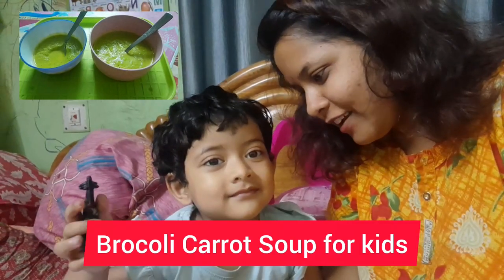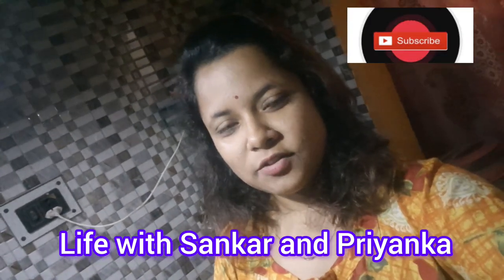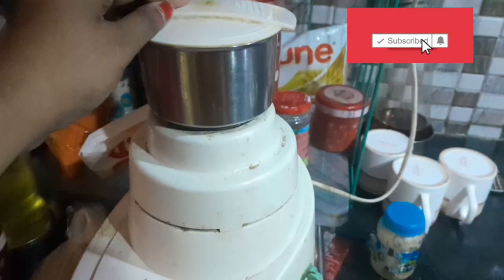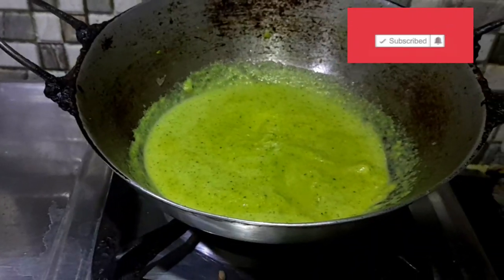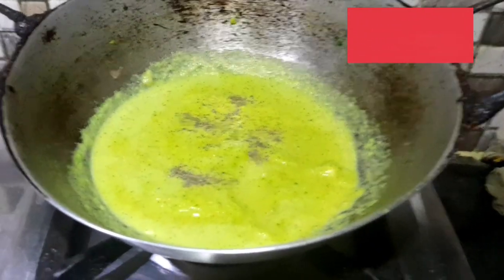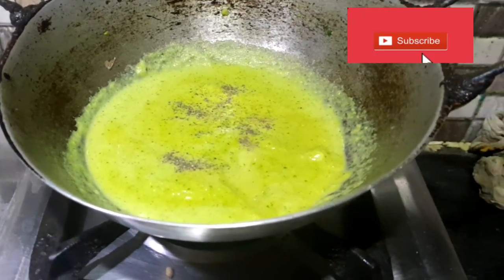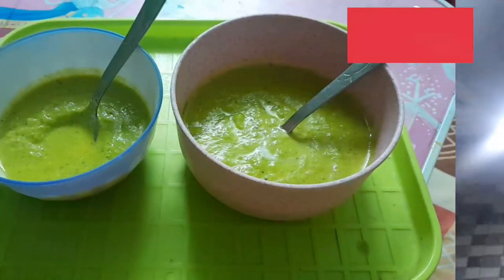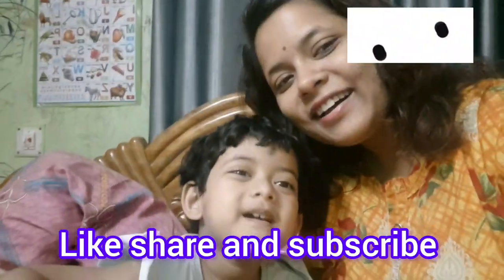Broccoli carrot soup for kids 2+years//Healthy soup for both adults and kids//Good in winter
Broccoli carrot soup for kids 2+years//HEalthy soup for both adults and kids//Good in winter @LifewithSankarandPriyanka16